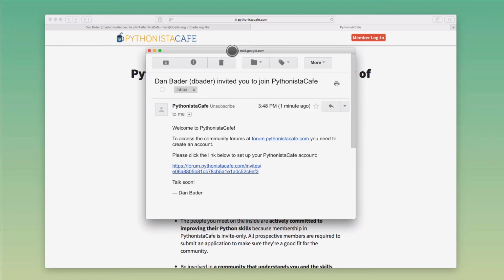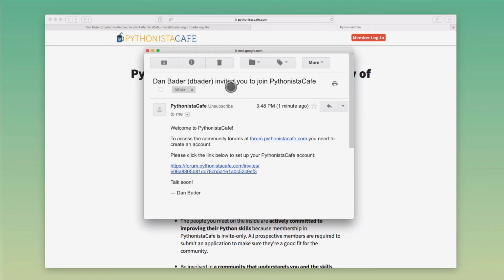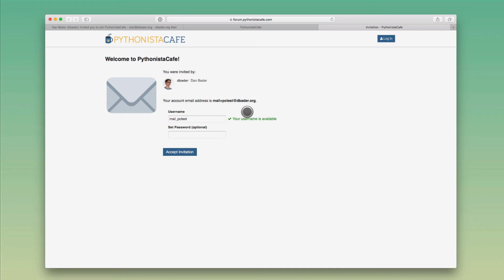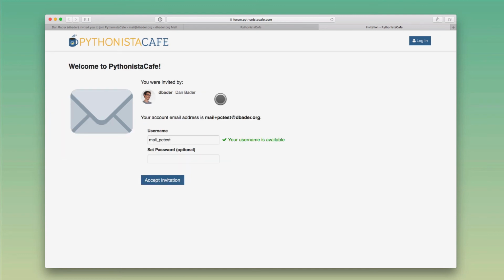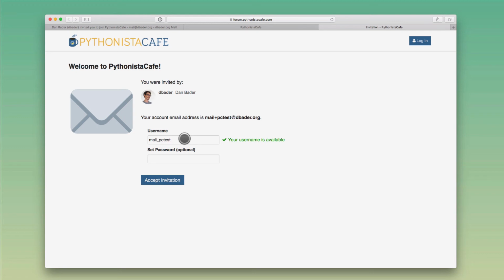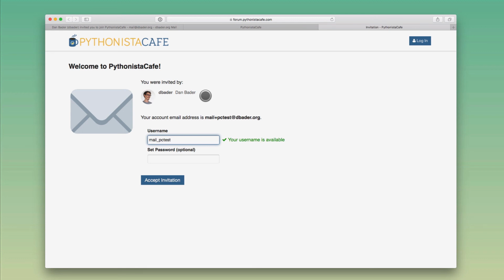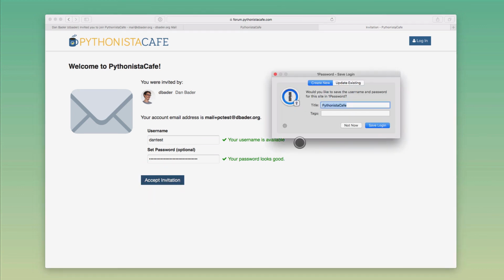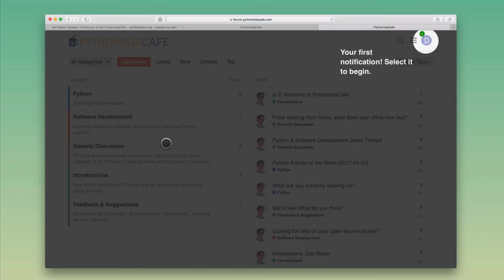PythonistaCafe Onboarding: Step 1 - Create Your Forums Account